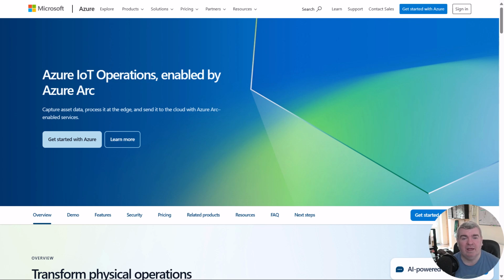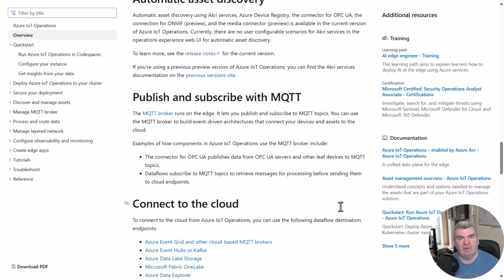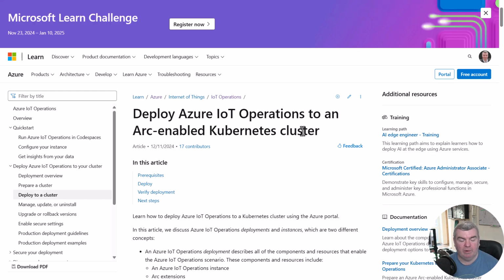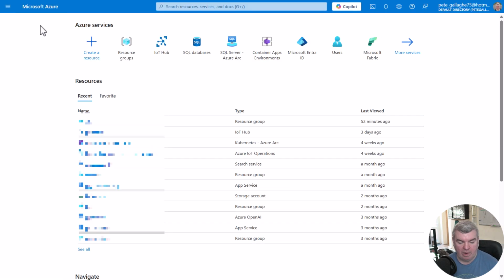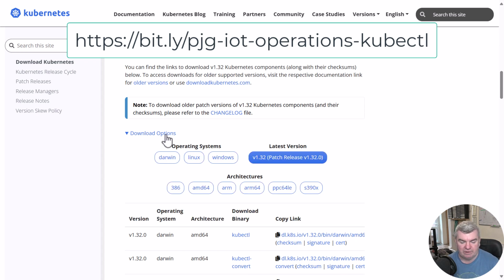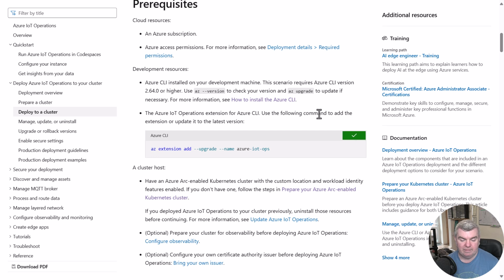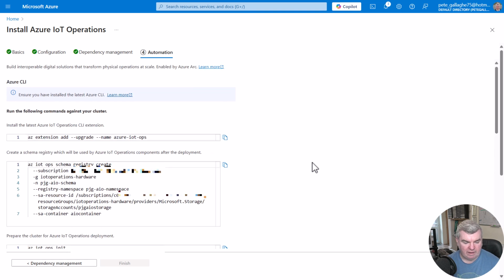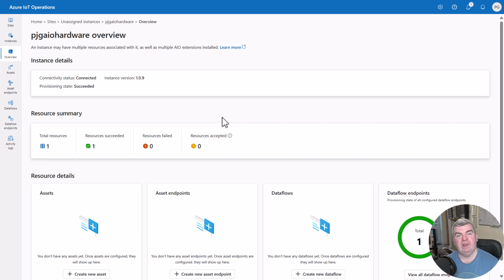Installing Azure IoT Operations on a Mini PC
In this tutorial, we install Azure IoT Operations on a MiniPC.